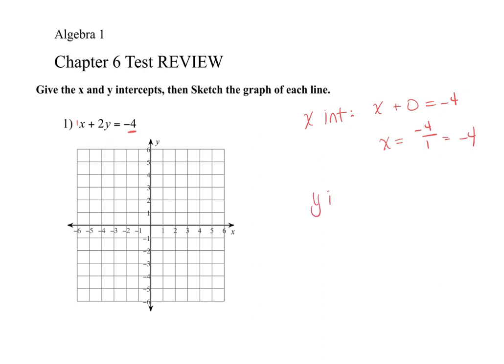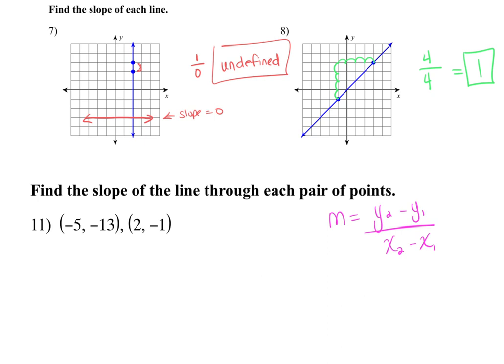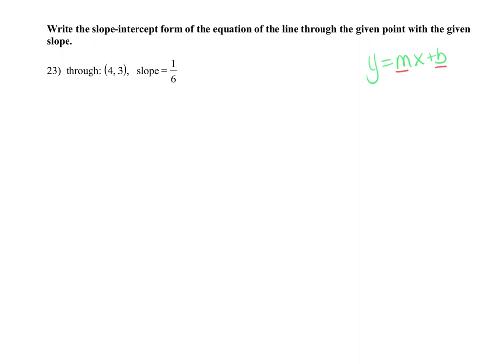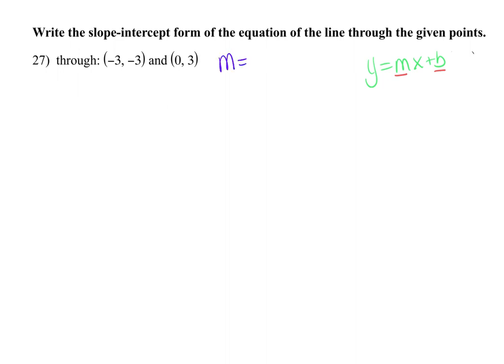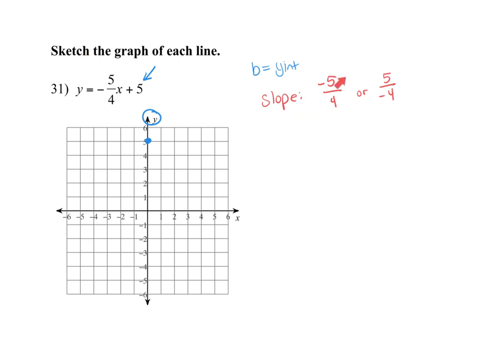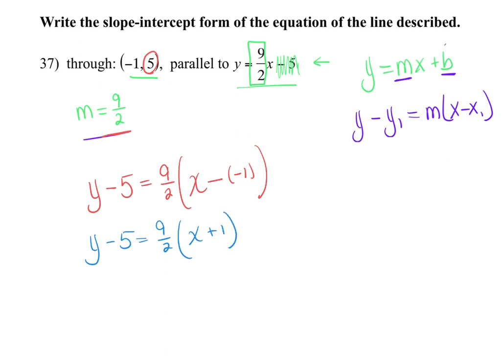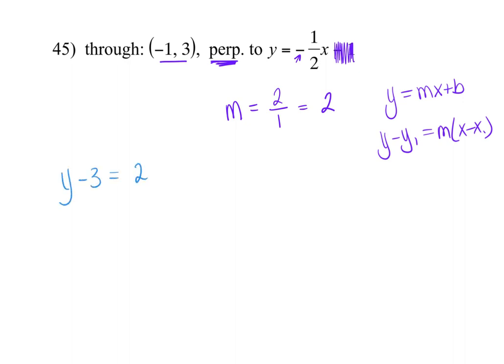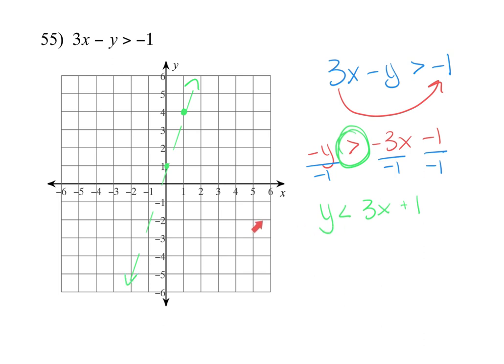Algebra I Chapter 6 Test Review